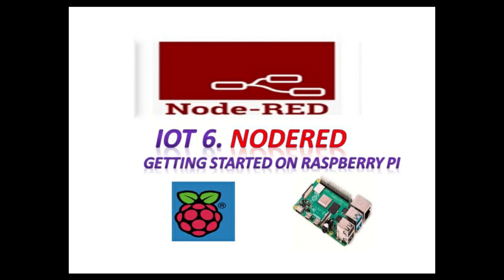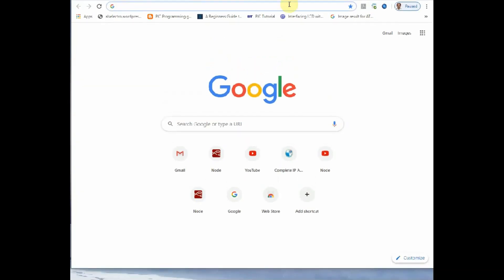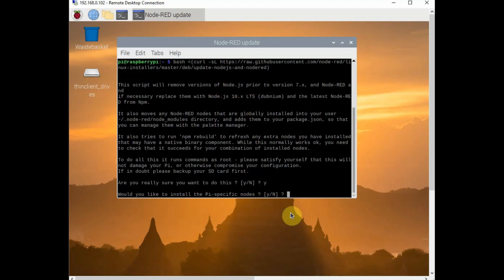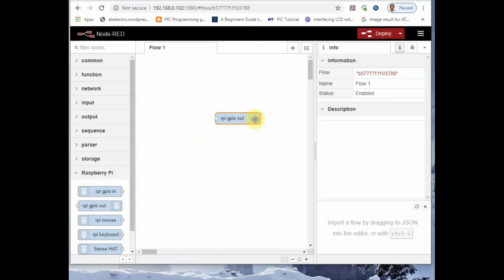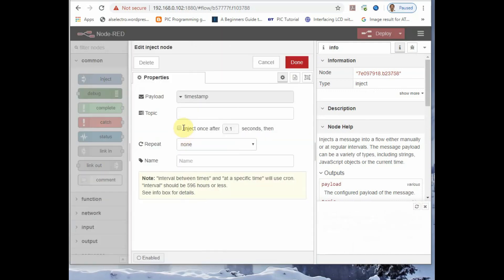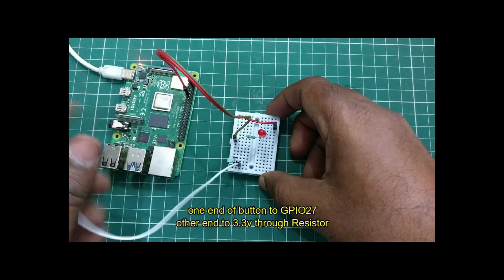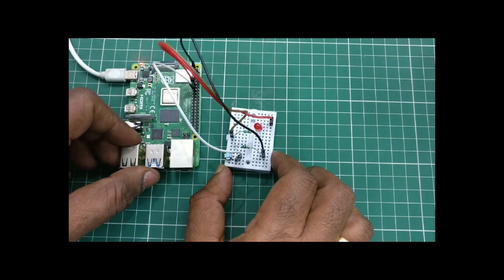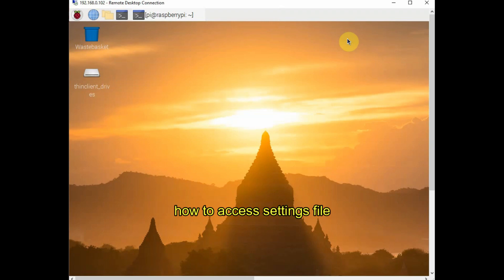IOT 6 NODERED GETTING STARTED ON RASPBERRY PI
NODE RED built on node.js is an excellent FLOW BASED Programming tool for IOT.It offers awide range of NODES which can be wired together to form a FLOW.
RASPBIAN OS BURST is preinstalled with NODE RED.
The default PORT for accessing the browser based ide is 1880

To control RPI from Windows machine using Remote Desktop & WIFI follow this video :